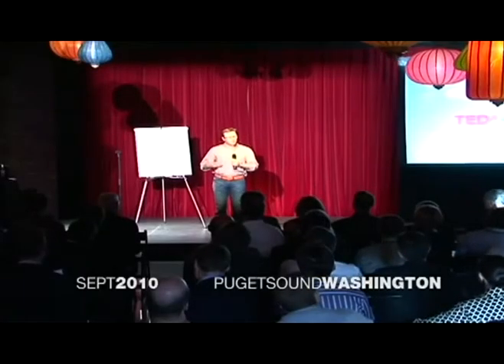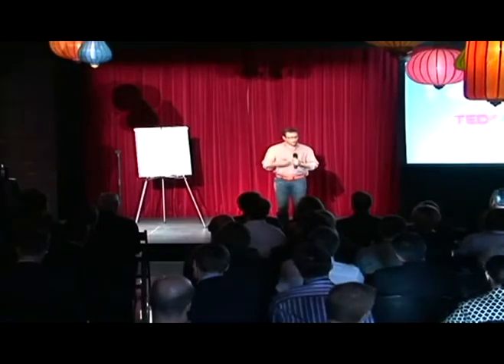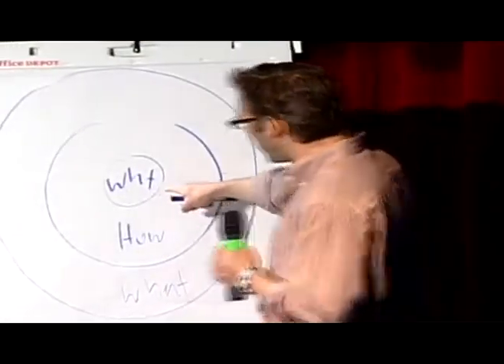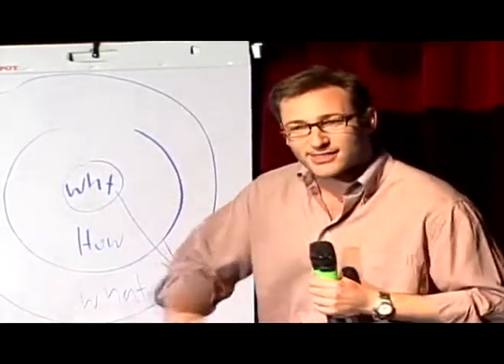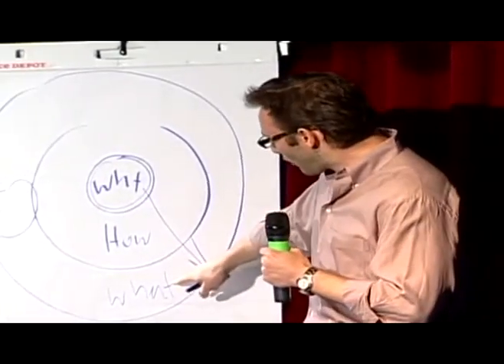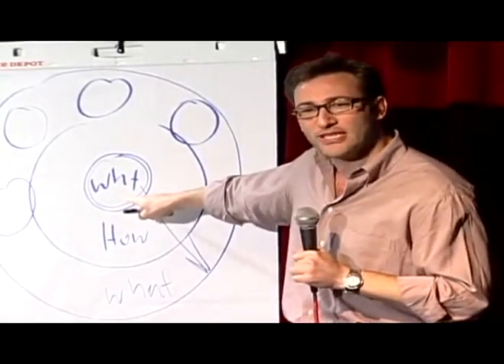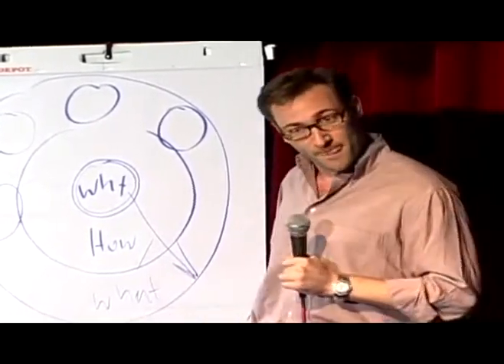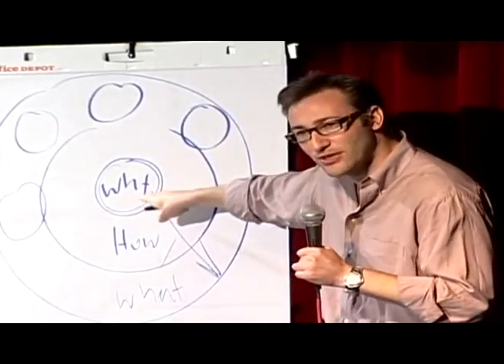Brand Positioning - Simon Sinek